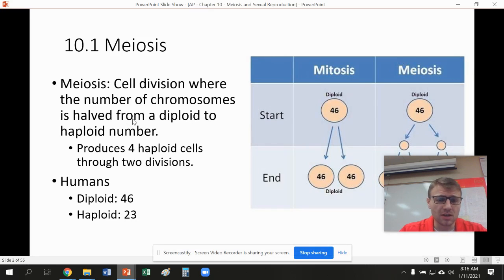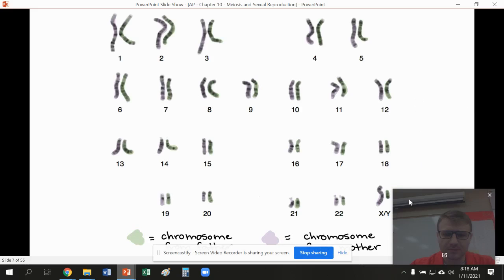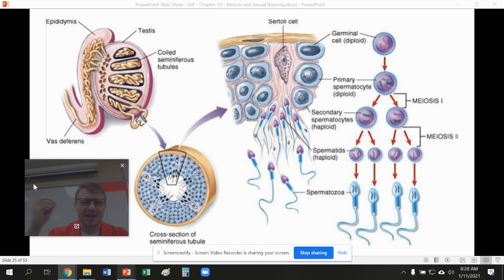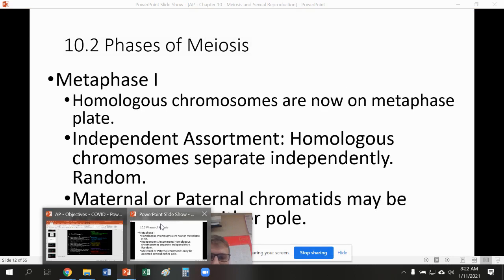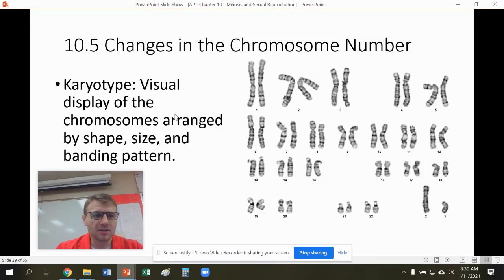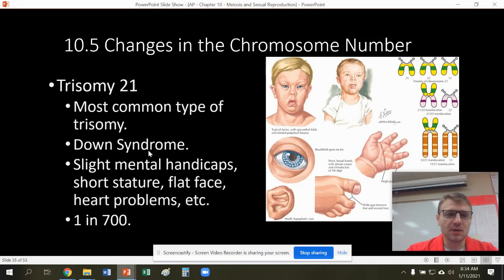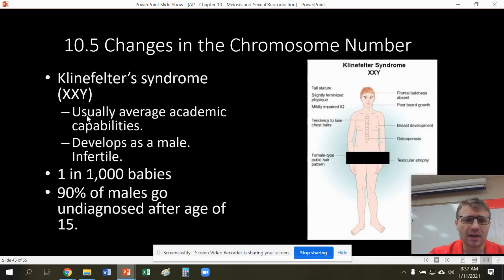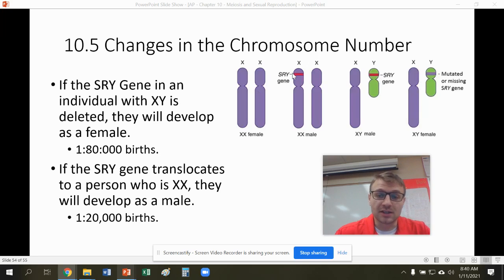Chapter 10 - Meiosis